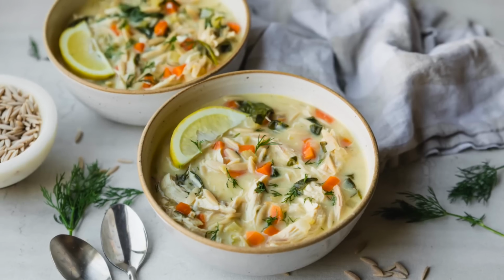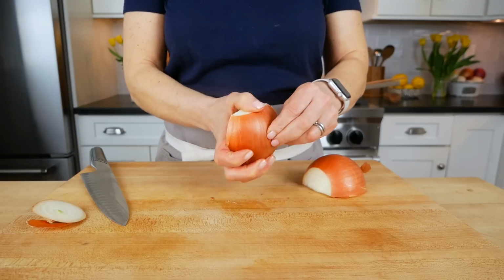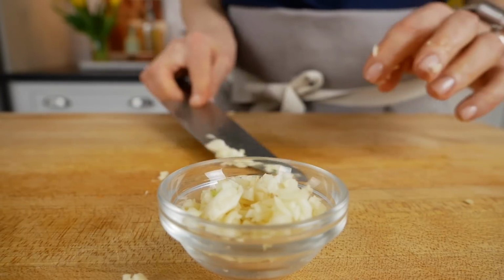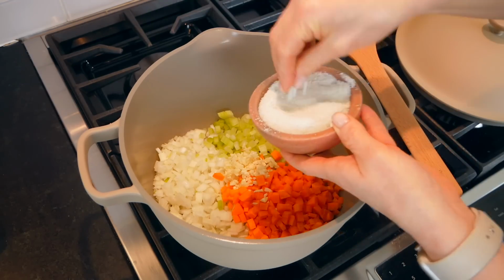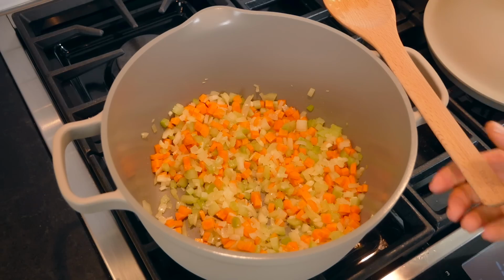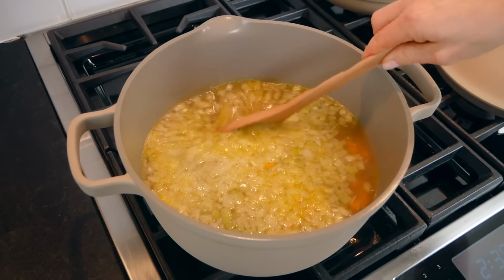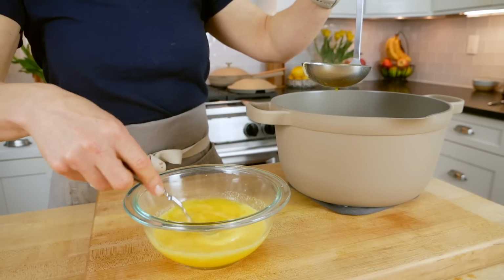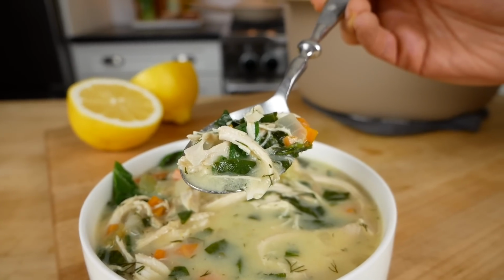LEMON CHICKEN ORZO SOUP | light + healthy recipe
Lemon Chicken Soup with Orzo is a light, healthy, and delicious recipe that is perfect for this time of year.

☀️ Ditch the diet, lose weight, and find food freedom!

🍲 Favorite Foods & Kitchen Tools:
Glass Mixing Bowls
My Kitchen Knife
Favorite Sea Salt

TIMESTAMPS
0:00 Open
1:02 Prep the ingredients
3:57 Preparing the soup
4:36 Sponsor
6:27 Preparing the soup
7:26 Prepping our secret ingredient
7:53 Finishing off the soup
8:14 Making our soup base
8:56 Finishing touch
10:01 Outro

LEMON CHICKEN ORZO SOUP
1 tablespoon olive oil
1 cup celery diced (2 stalks)
1 cup carrots, peeled and diced (1 large or two medium carrots)
1 cup yellow onion diced (half an onion)
2 fat garlic cloves chopped
8 cups low-sodium chicken broth
1 cup whole wheat orzo
3 cups shredded chicken breast, I use rotisserie
2 eggs
1/2 cup fresh lemon juice, about three lemons
2 cups baby spinach, roughly chopped
2 tablespoons fresh dill, chopped

INSTRUCTIONS
Heat olive oil in a large soup pot (5.5 quarts) over medium heat. Add celery, carrots, onion, garlic, and a fat pinch of salt. Sauté for 8-10 minutes, or until the vegetables are fragrant and tender.

Add the broth and bring to a simmer.

Stir in the orzo. Continue to simmer for 6-8 minutes, stirring periodically, until the orzo is al dente.
Stir in the chicken and remove from the heat.

Whisk the eggs and lemon juice in a spouted cup or small bowl. Slowly whisk in a scoop of the soup mixture into the egg mixture, going very slowly to ensure the eggs don’t scramble.

Next, SLOWLY add your warmed egg mixture back to the soup pot, stirring constantly, until smooth
and creamy. Finish by stirring in your spinach, salt, pepper, and dill, and adjust seasonings to taste.

NUTRITIONAL ANALYSIS
Serving: 2 cups | Calories: 332kcal | Carbohydrates: 30g | Protein: 30g | Fat: 11g | Saturated Fat: 3g | Polyunsaturated Fat: 2g | Monounsaturated Fat: 5g | Trans Fat: 0.01g | Cholesterol: 107mg | Sodium: 207mg | Potassium: 740mg | Fiber: 2g | Sugar: 4g | Vitamin A: 4697IU | Vitamin C: 15mg | Calcium: 68mg | Iron: 3mg